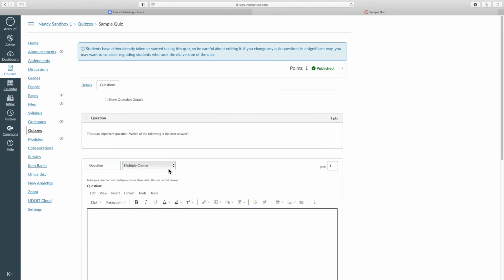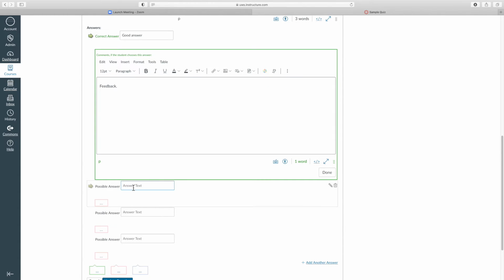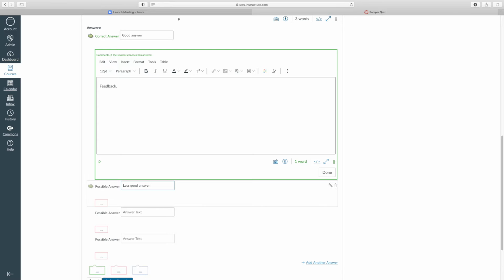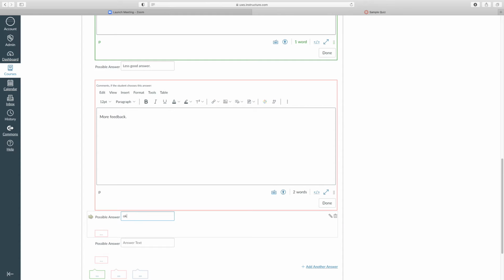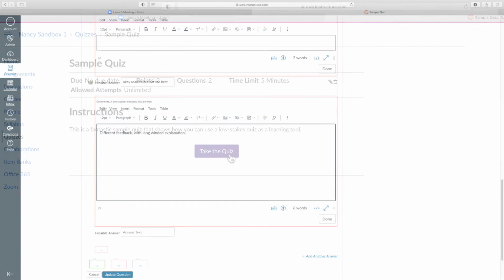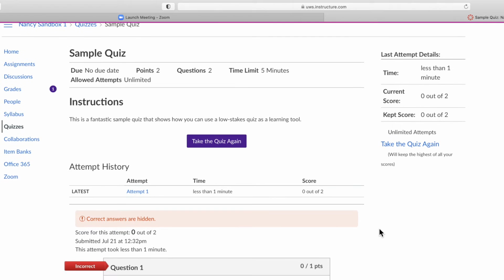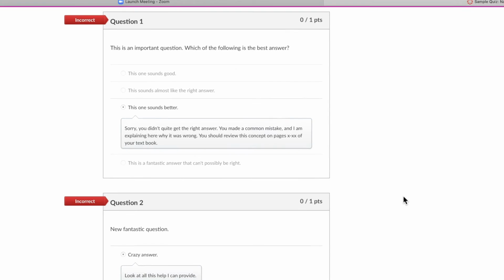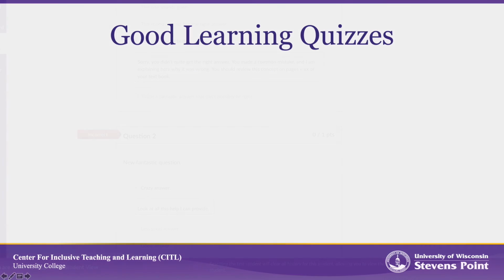Canvas Quizzes as a Formative Learning Tool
Teaching Tip Tuesday - Canvas Quizzes

Use Canvas Quizzes as a formative learning tool to provide useful feedback to students.
Presented by Nancy Shefferly, an instructional designer at UW-Stevens Point.